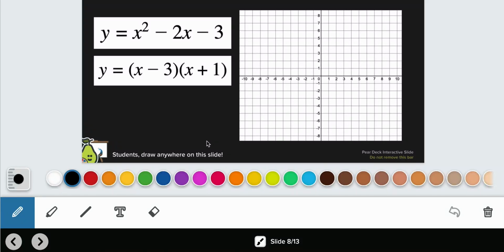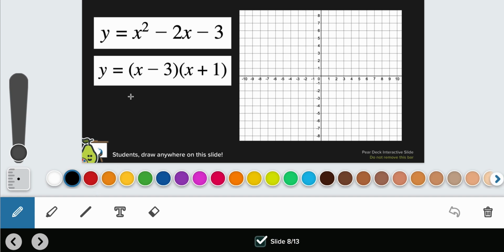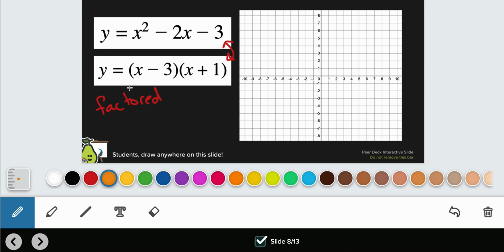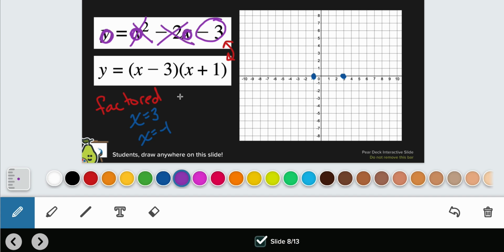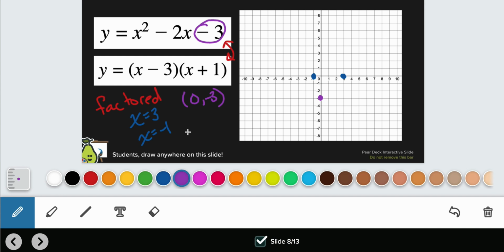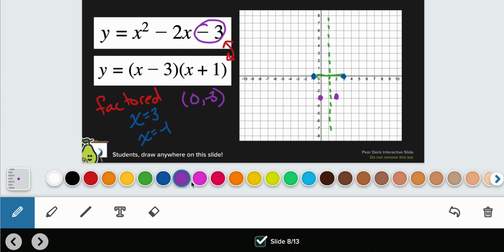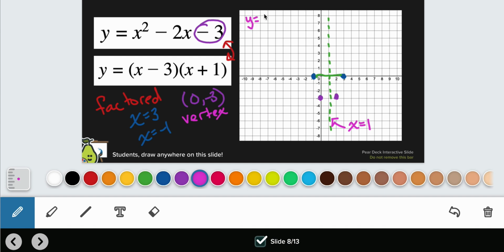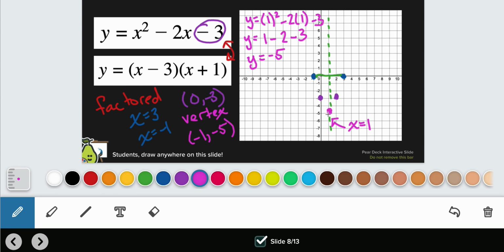Graphing Parabolas Example 1